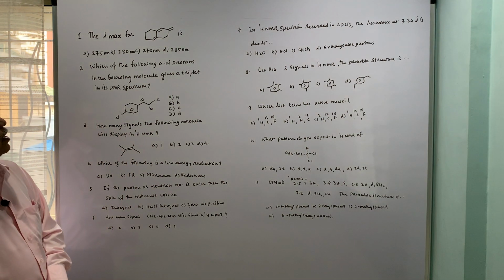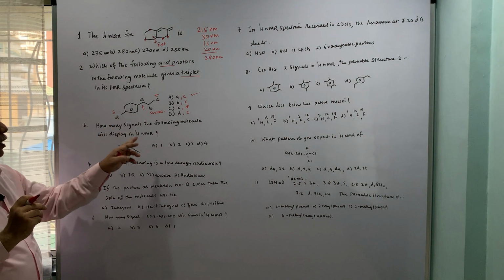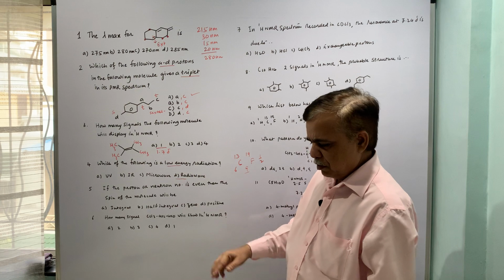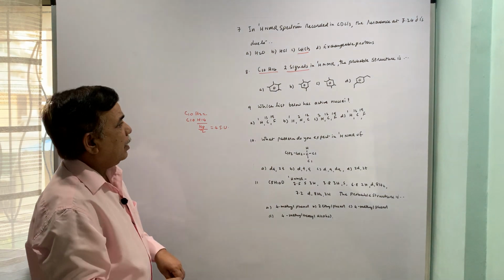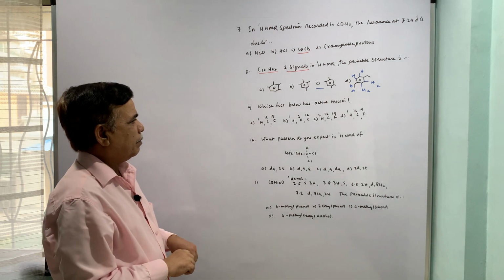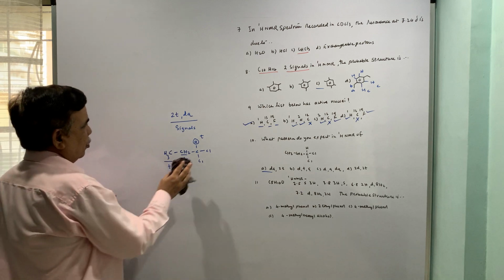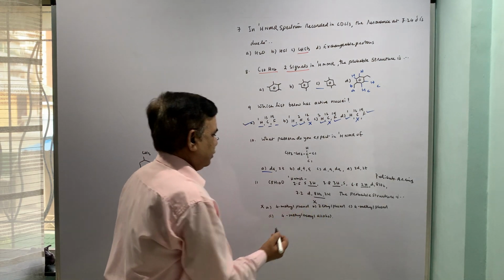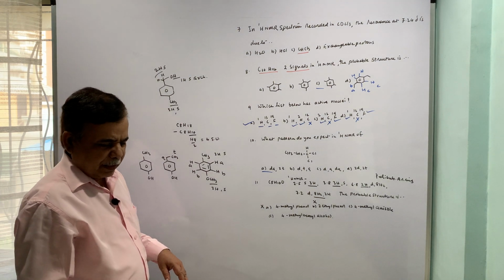MCQs on Proton NMR Spectroscopy I TYBSc I Organic Chemistry I SPPU Online Exams